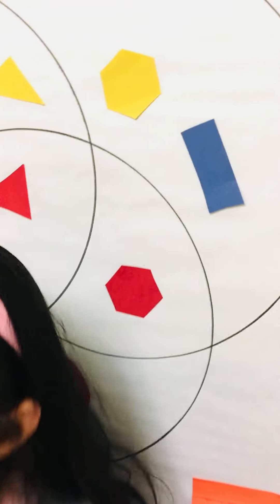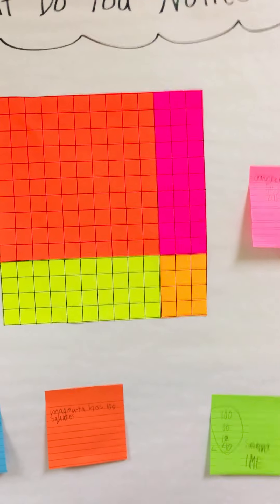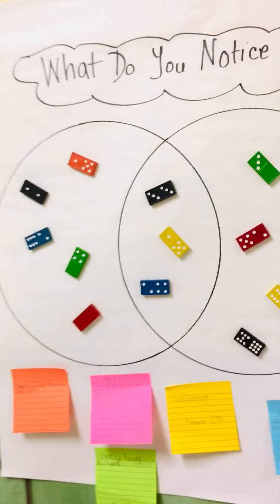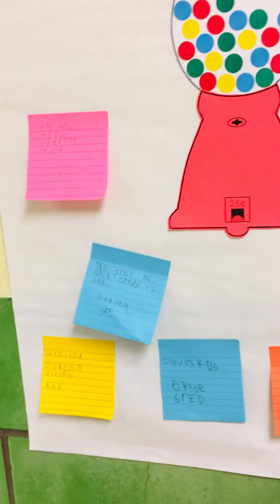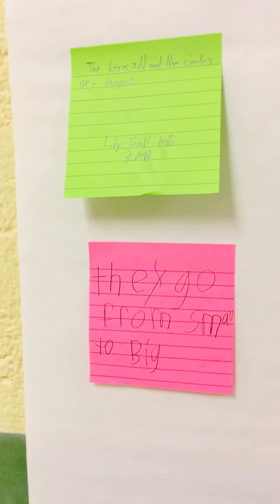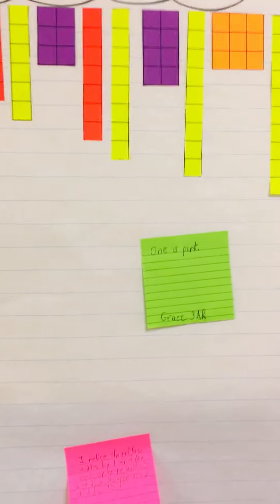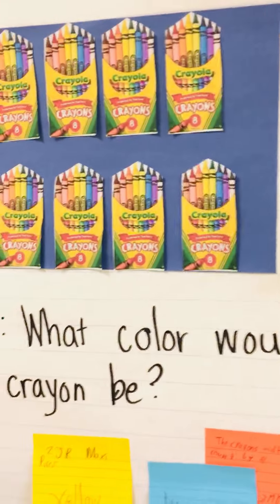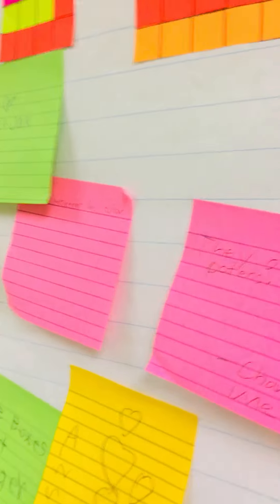ELEMENTERY SCHOOL ESTEAM NIGHT MATH REASOING IDEAS, NEWYORK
It was awesome to visit family math night at school. Different kinds of games were organized along with different math IQ. Overall it was great night !